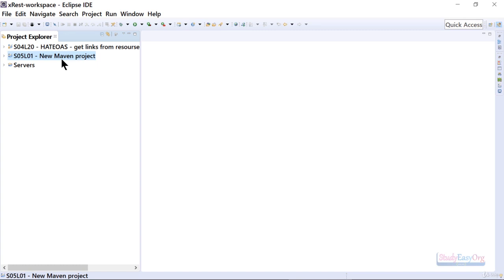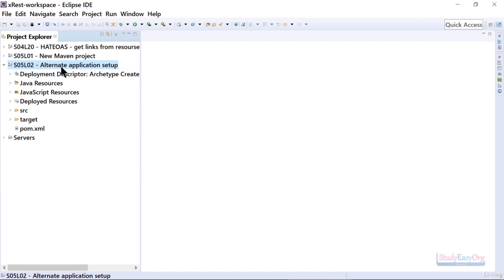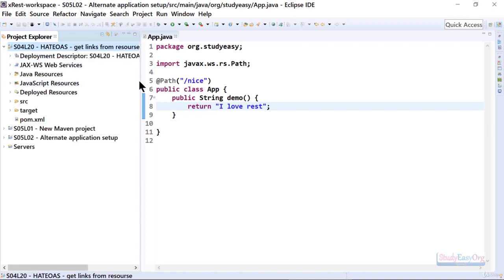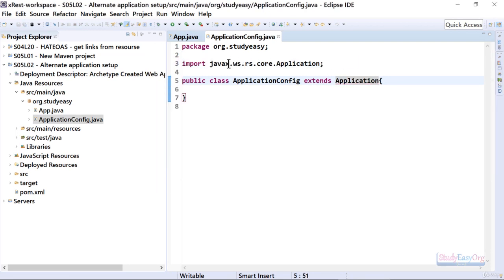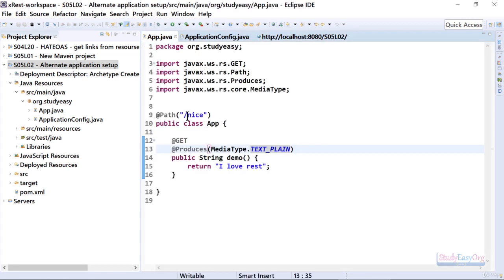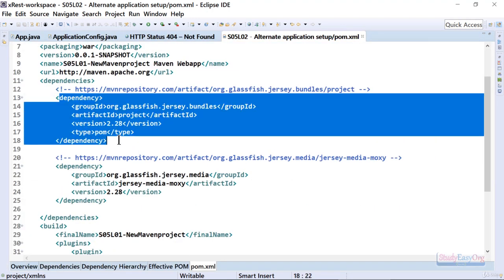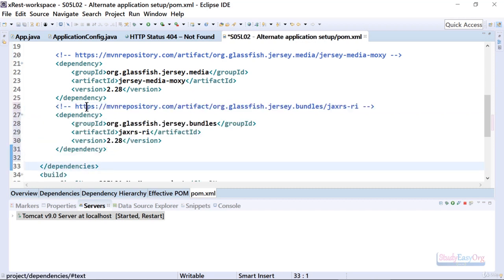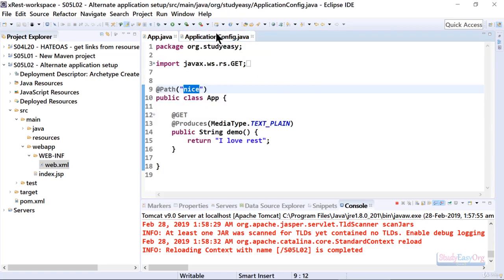423 Alternate application setup ( Please SUBSCRIBE Our Channel )